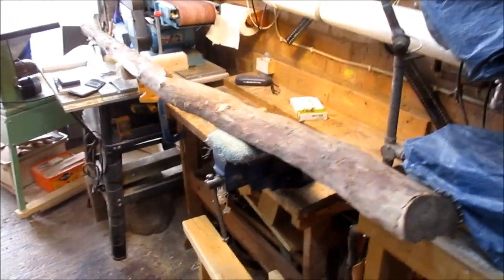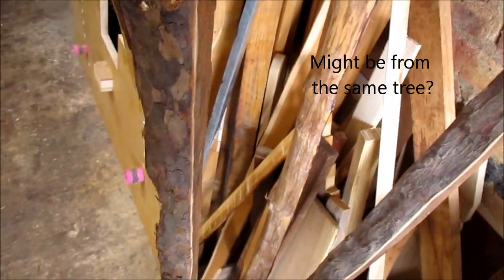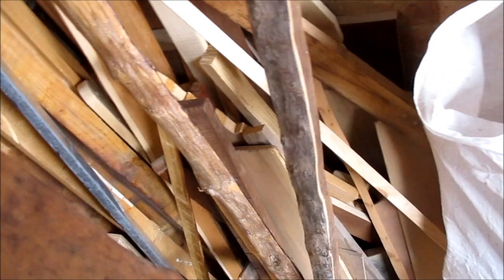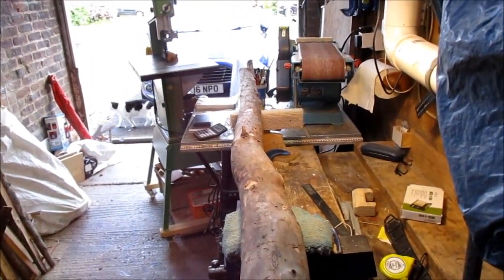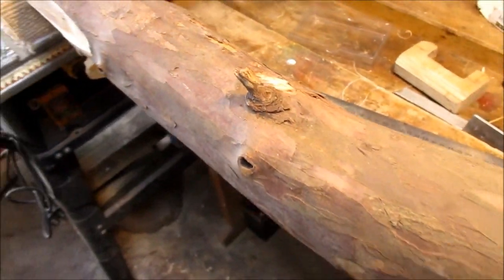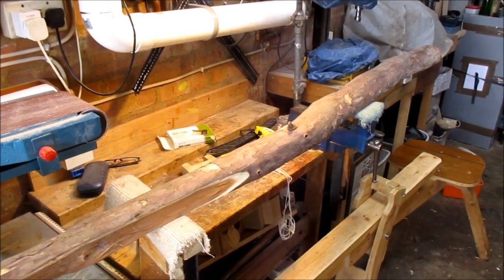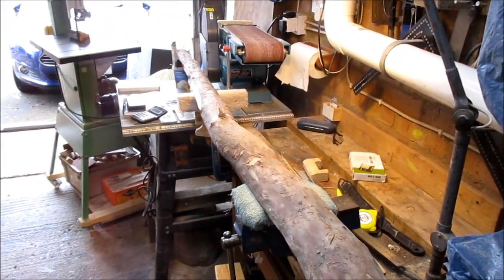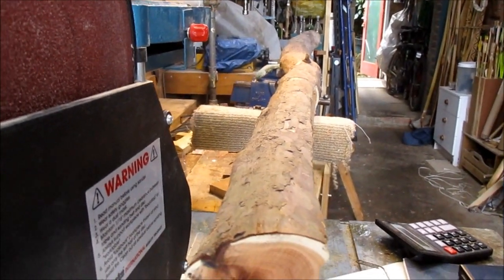3D shoot and Yew staves